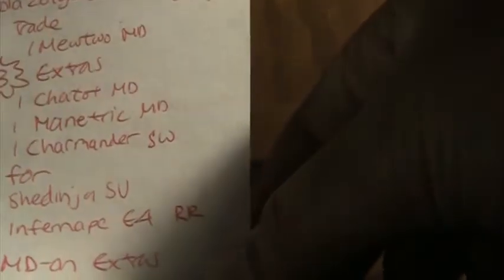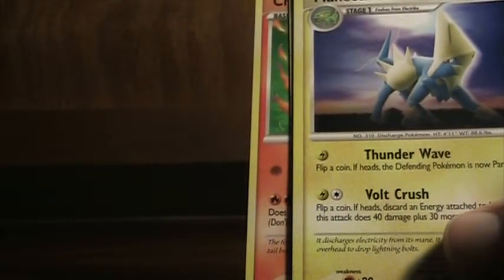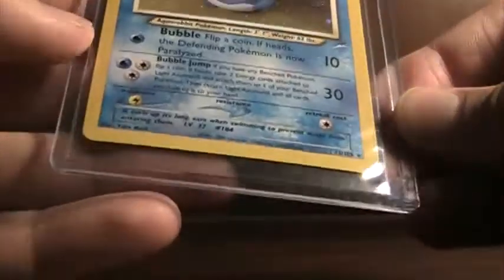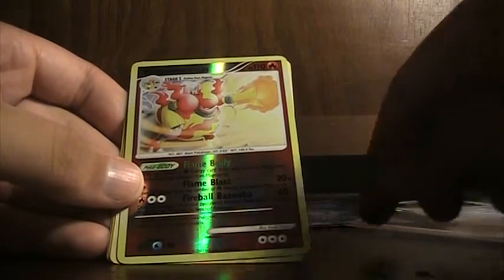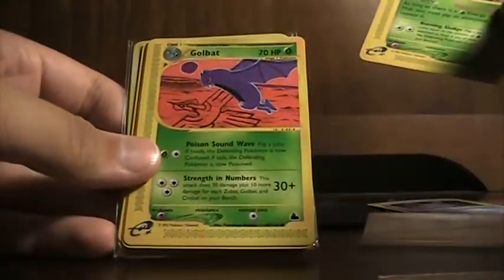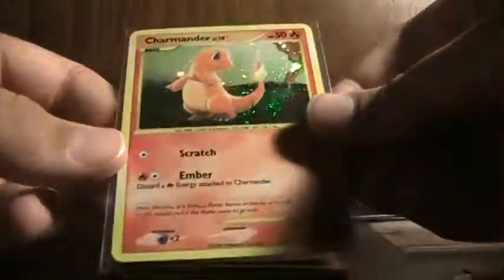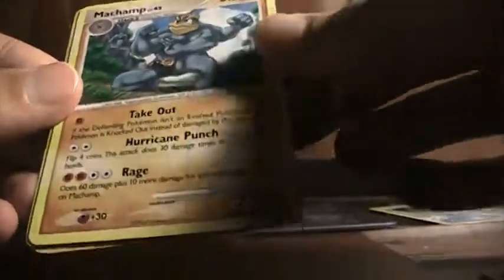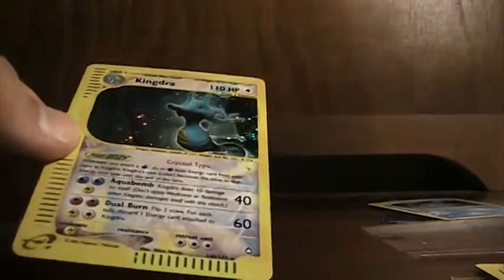TCBM :: TheSMGQuest, BlaZeofGoLd (MUST WATCH!!!!)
ommg if u dont sub him then u are gonna be a fail!!! amazing GO SUB THE SMGQUEST! here is his link!!!1